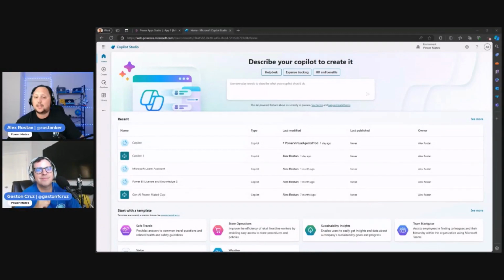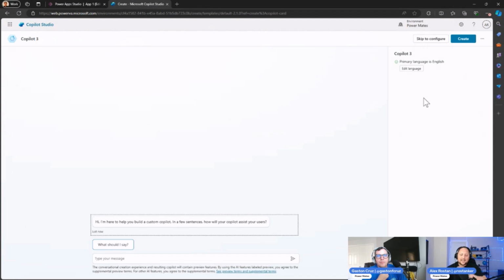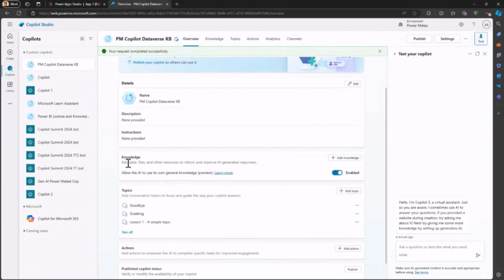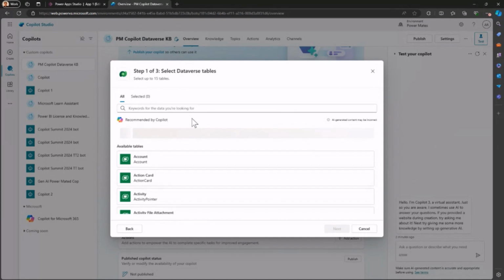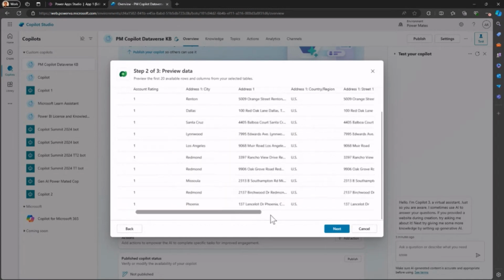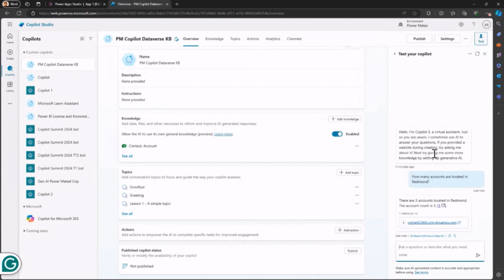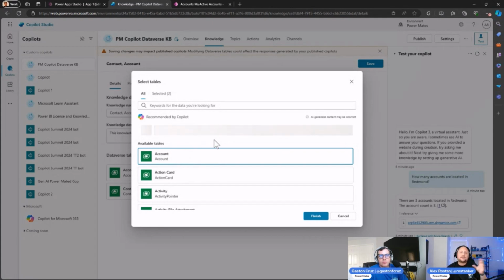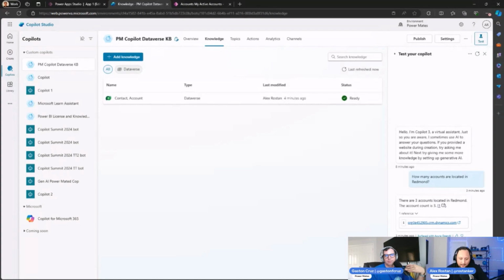Copilot Studio: Use Dataverse as a Knowledge Base (Tutorial)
Discover the latest feature in Copilot Studio: the ability to use Dataverse as a knowledge base! In this video, we explore how this integration can streamline your workflow, enhance data accessibility, and boost productivity. Join us for an in-depth look at how to leverage Dataverse in Copilot Studio for your projects.